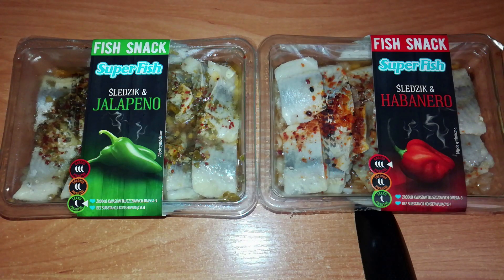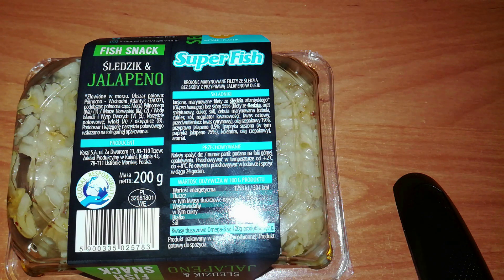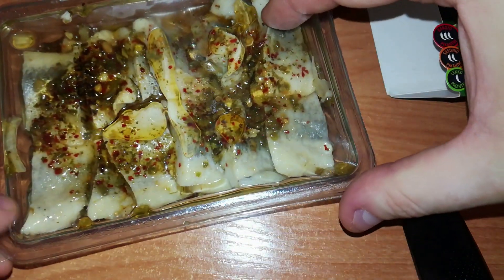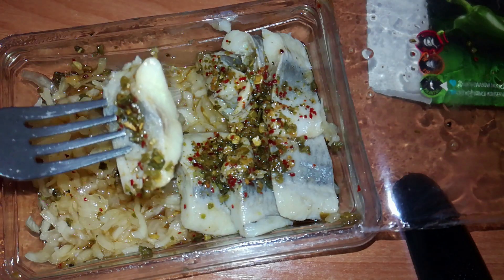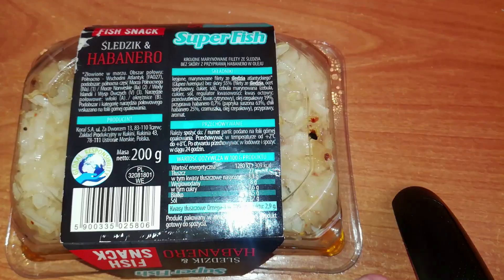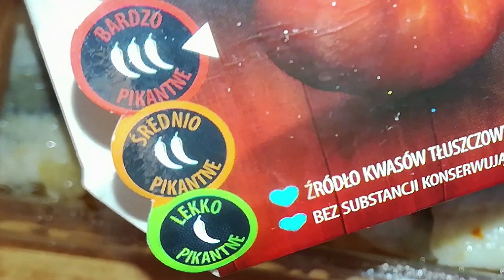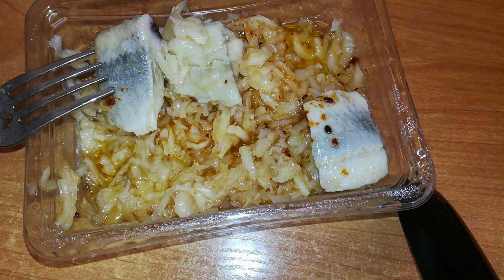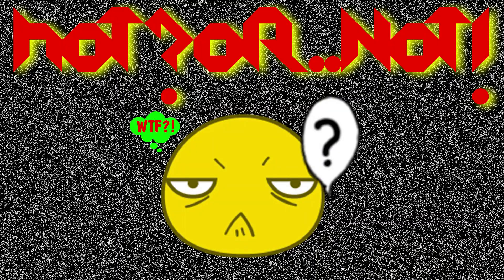Hot?Or..Not! - Superfish Herring&Jalapeño and Herring&Habanero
So when i saw a shop flyer with those fish snacks I just had to ride to this store to buy, and check them, if You are a fan of fish, especially a fan of Herring fish, then this is something for You, I'm not saying this is something special, it is nice but I was hoping for something more (^_-) another marketing trick...